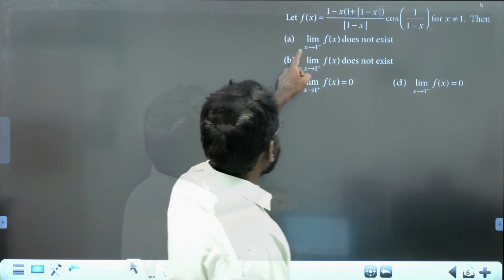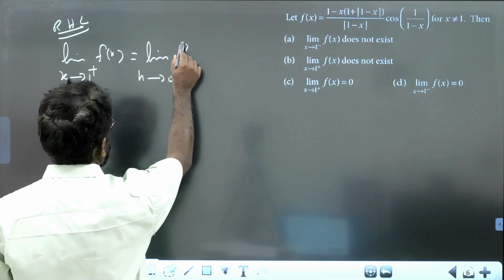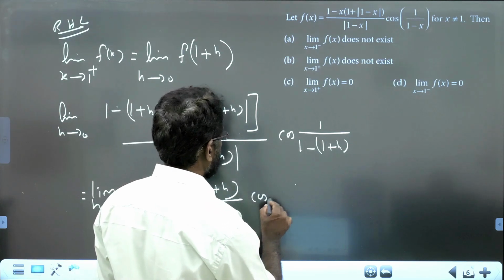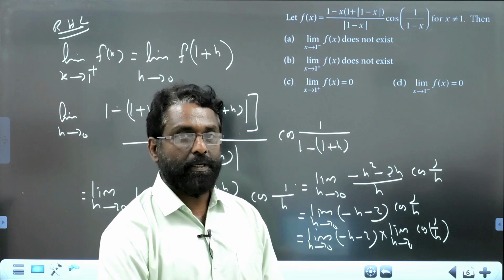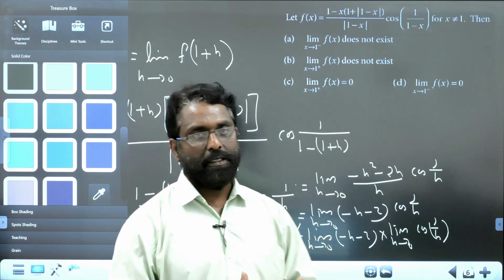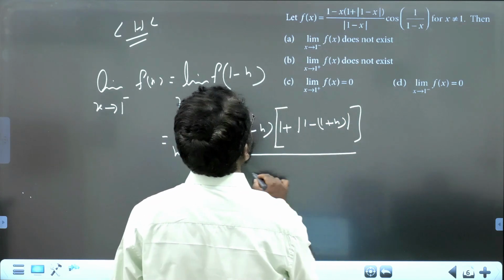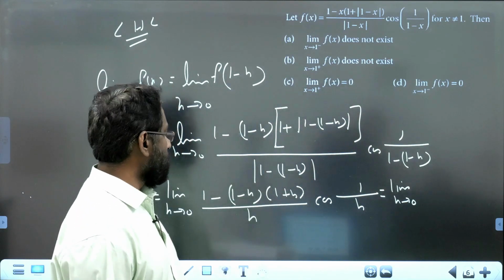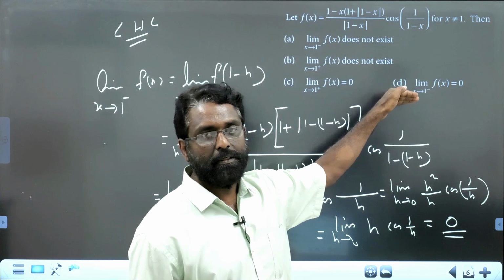BLAST FROM THE PAST - JEE ADVANCED PYQ EP 17